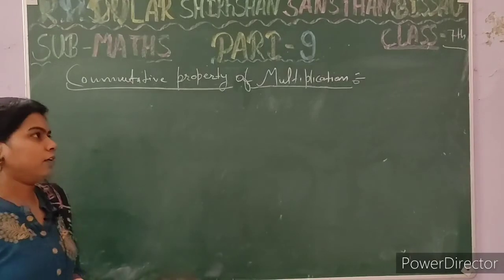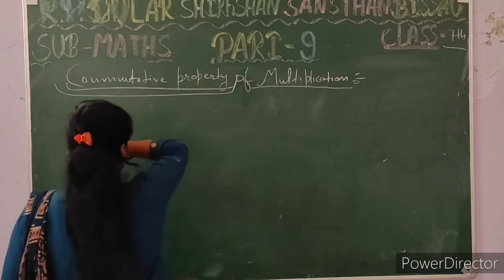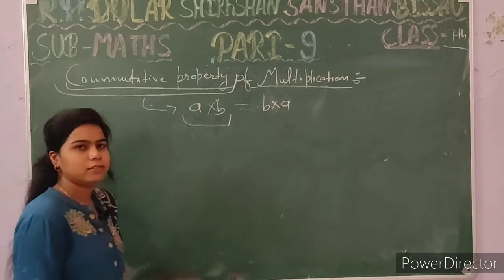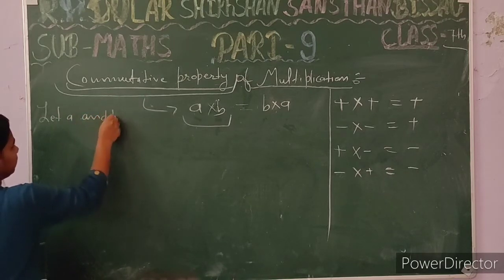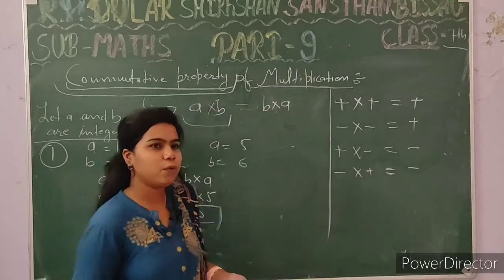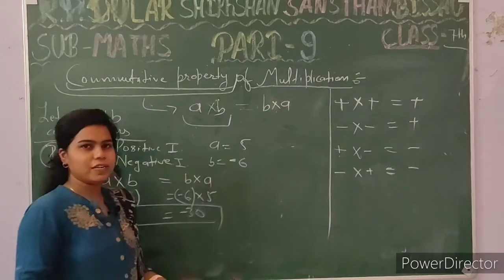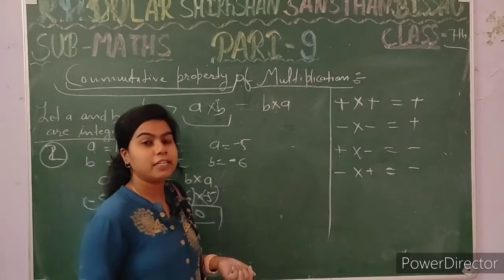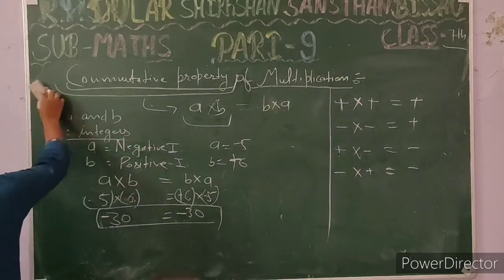CoMMUTATIVE PROPERTY OF MULTIPLICATION | CLASS 7 | MATH | PART 9 | R P DULAR SCHOOL BISSAU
CUMMUTATIVE PROPERTY OF MULTIPLICATION | CLASS 7 | MATH | PART 9 | R P DULAR SCHOOL BISSAU